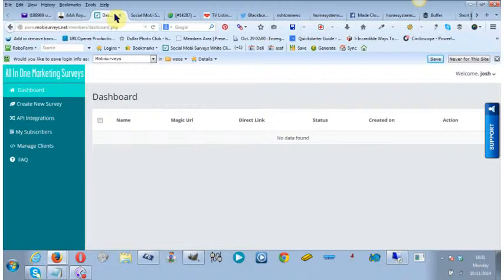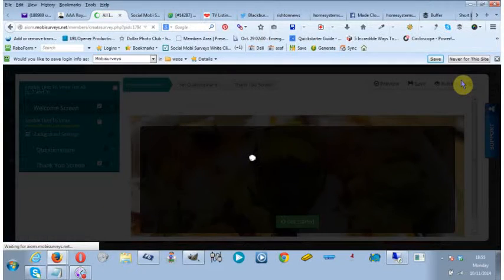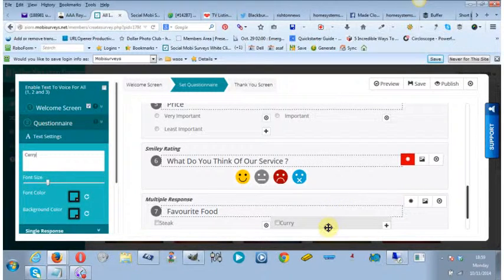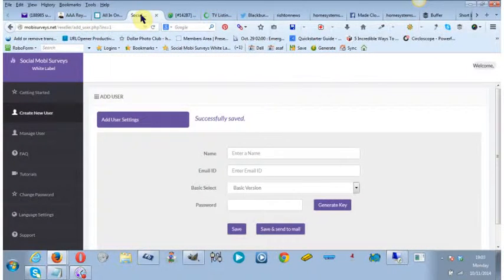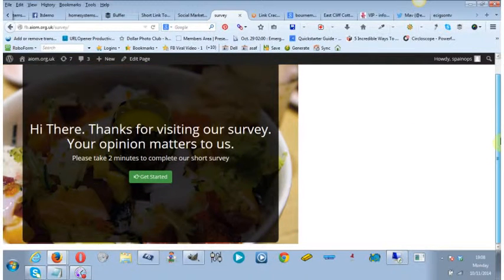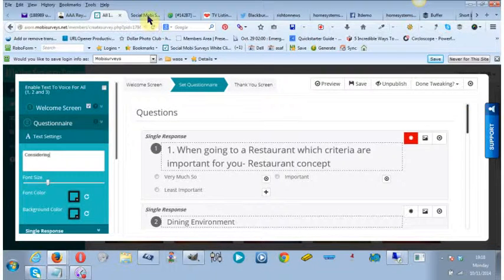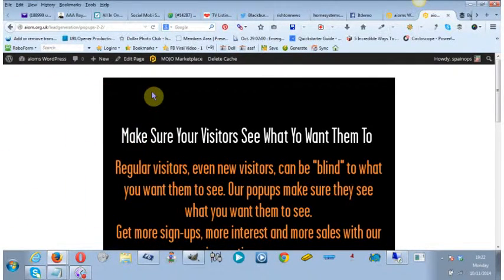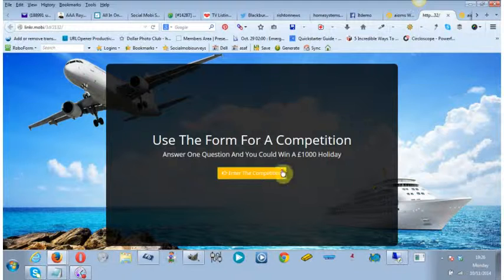Survey / Competition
Useful !